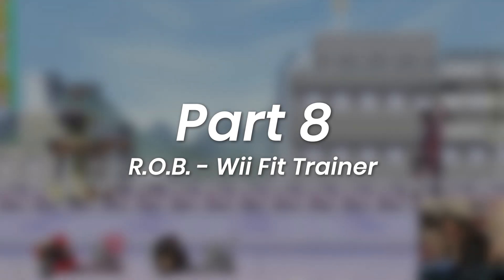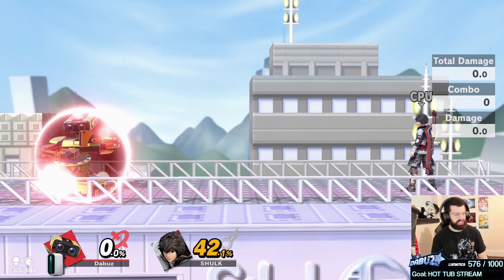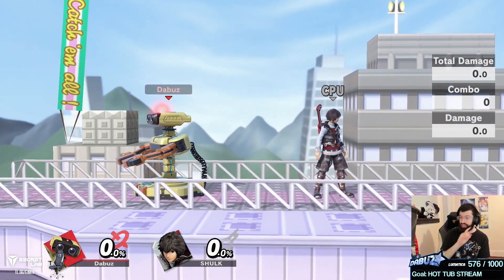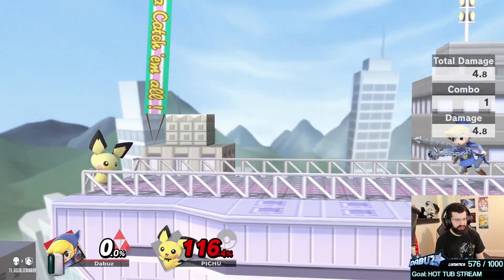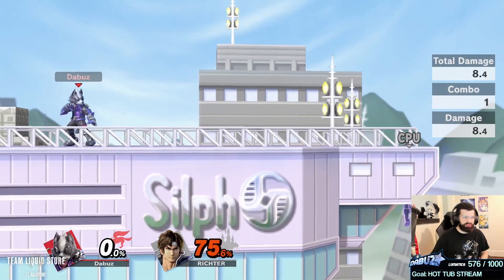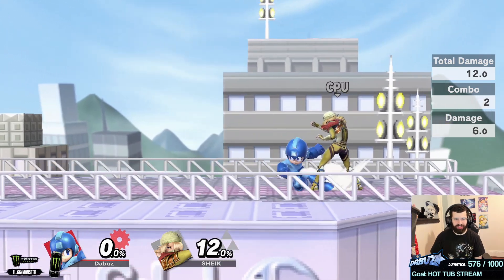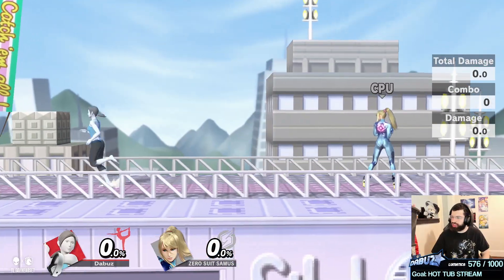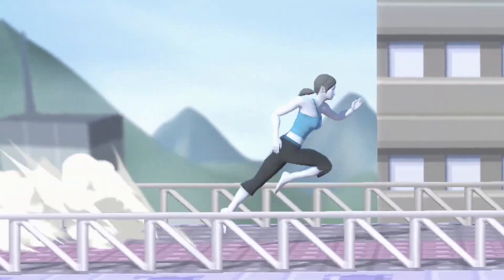R.O.B. to Wii Fit Trainer | Improve with EVERY CHARACTER in Smash Ultimate!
JOIN LIQUID+ AND GET REWARDED FOR WATCHING MY CONTENT!! 🚀

Timestamps:
00:00 Intro
00:27 R.O.B.
03:03 Toon Link
04:26 Wolf
05:41 Villager
06:48 Mega Man
08:18 Wii Fit Trainer
09:44 Outro